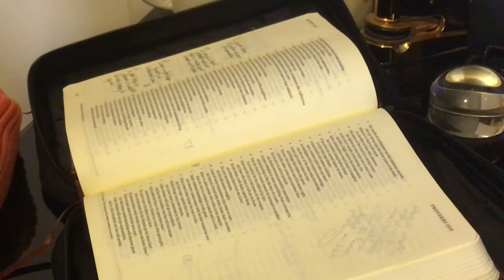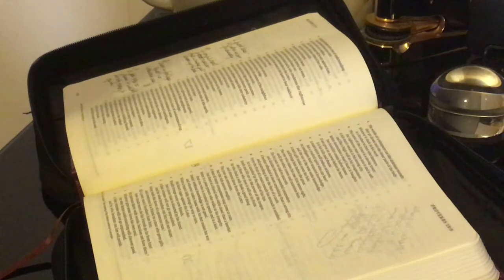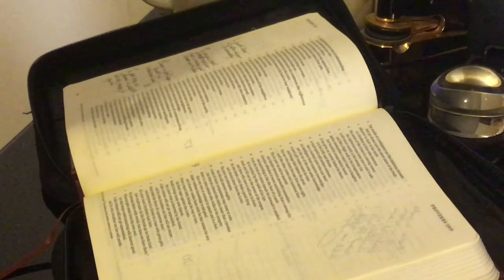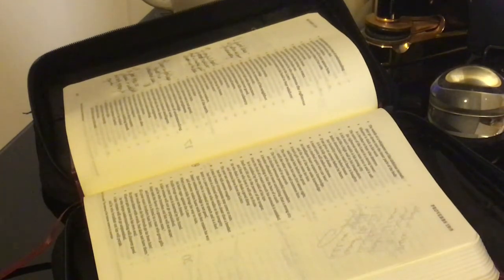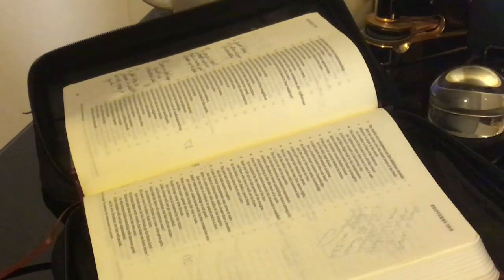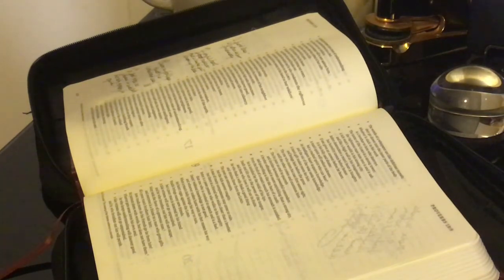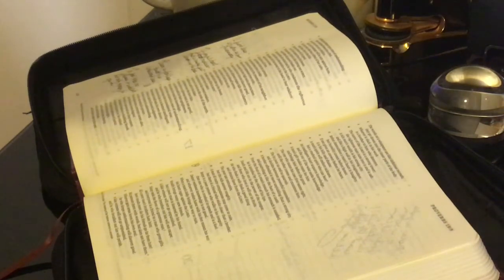Chapter 18 - The Book of Proverbs - 31 Day Daily Devotional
Grab a cup of coffee and join us on a daily journey as we read through the Book of Proverbs.  We are currently on Day 18.